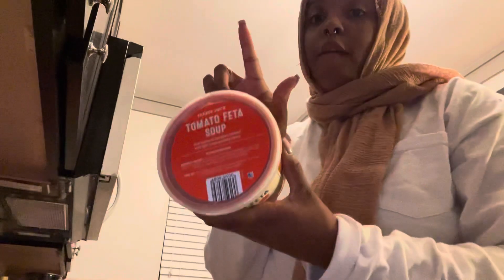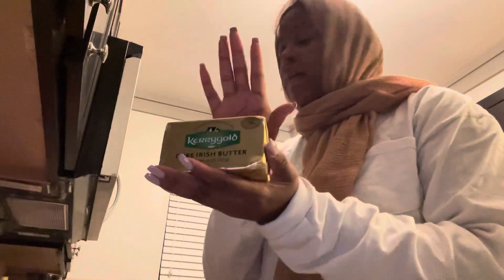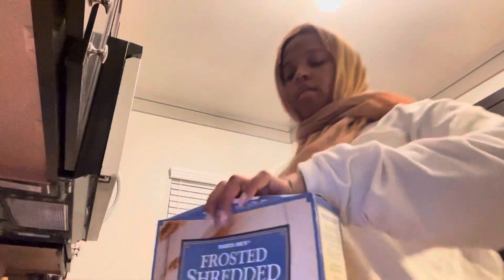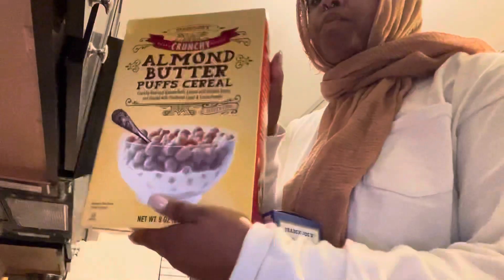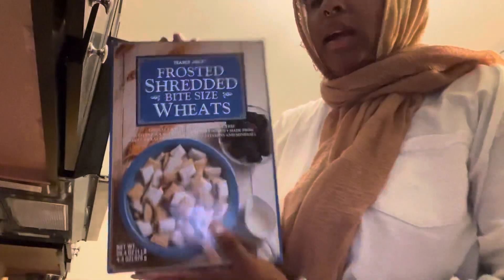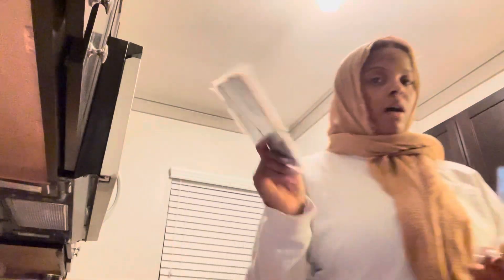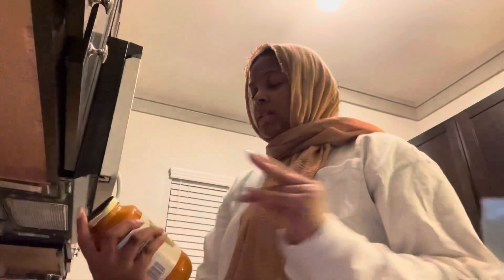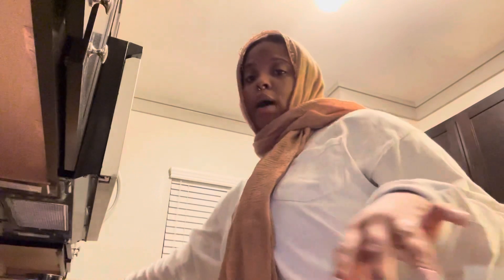VLOGTOBER - DAY 6 | TRADER JOE’S HAUL - WETHRIFTYO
VLOGTOBER | DAY 6 - yup i’m late but don’t @ me yobaby lol!

just showing some goodies i got from Trader Joe’s & a few items that are BUSSIN’ so make sure you go try them!

hope you enjoy this little haul 🤍